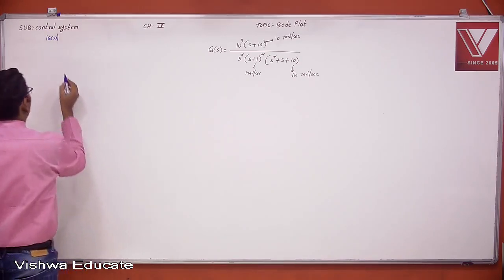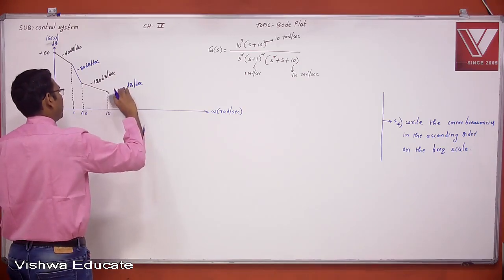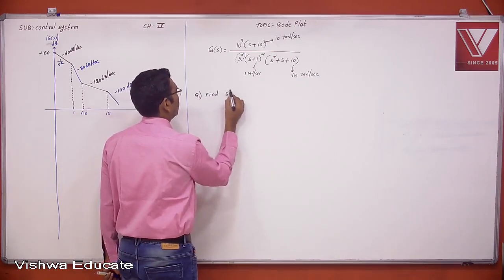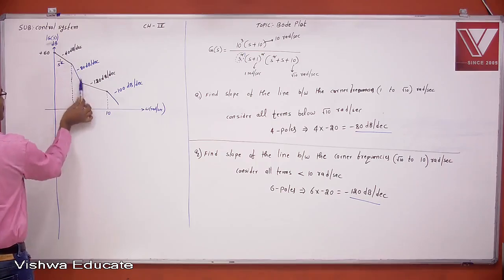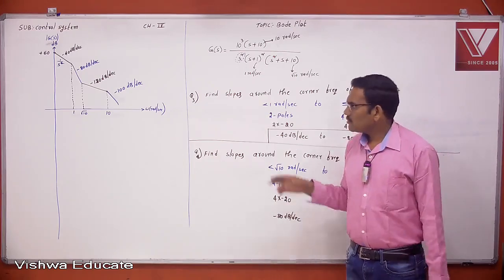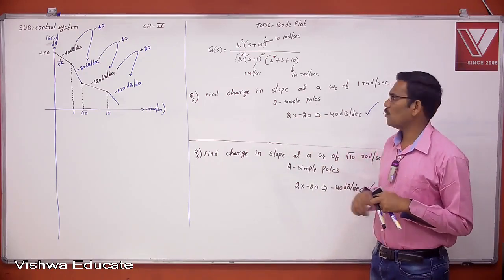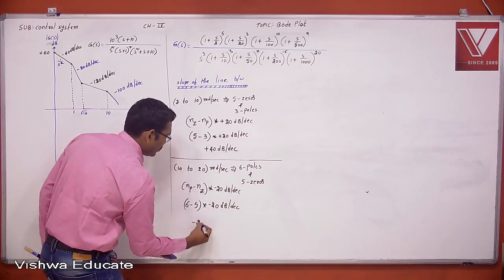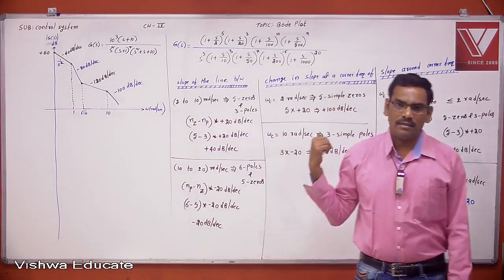GATE 2026 | Control Systems | BOD Plot 3 & Problems on Transend Function | Prof. Ravi Kumar